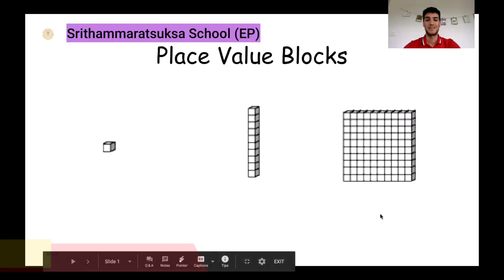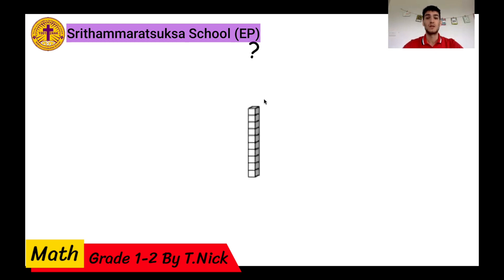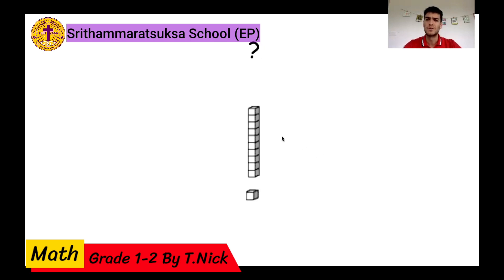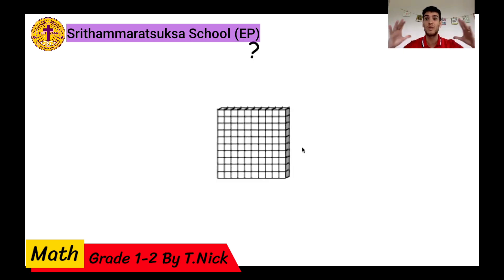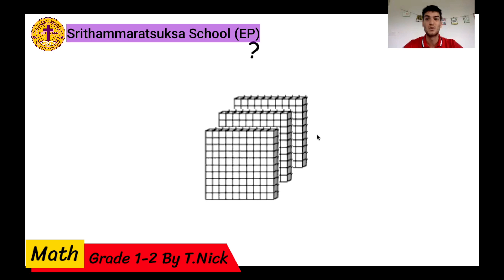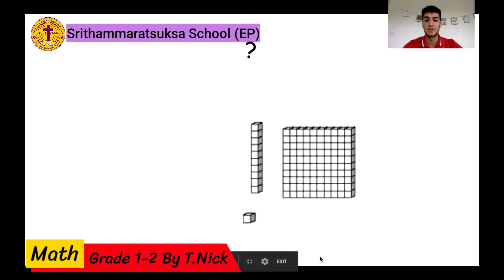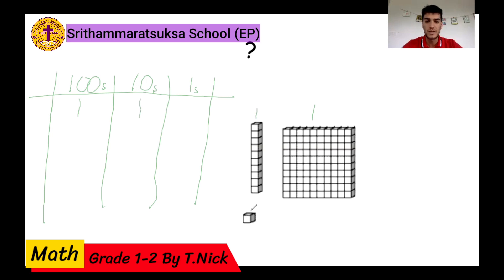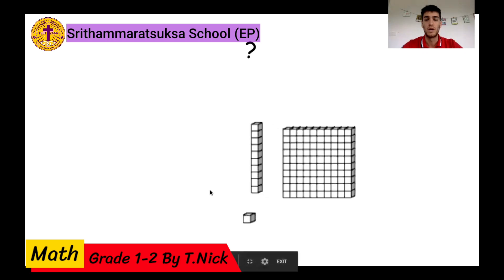Learning Math with Teacher Nick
Math Grade 1 and 2